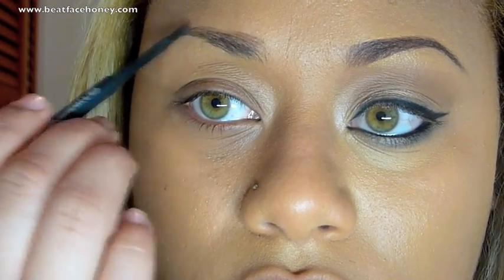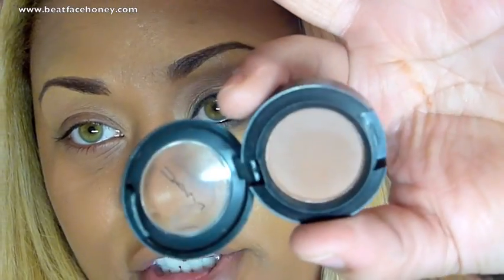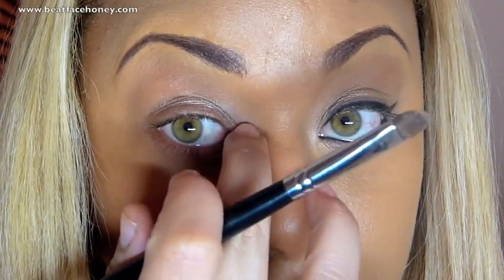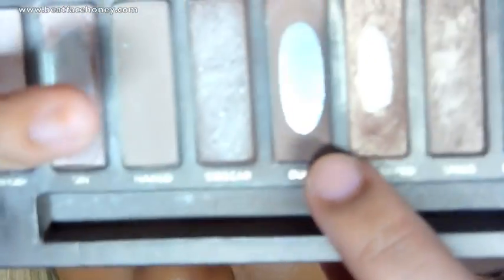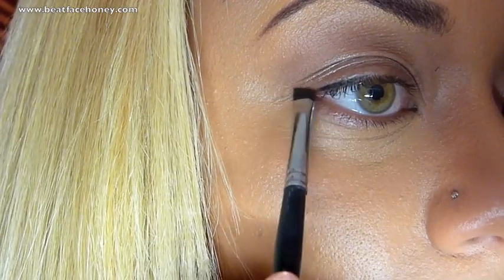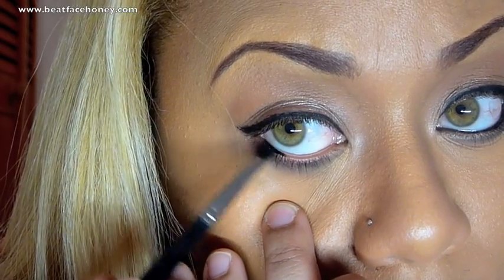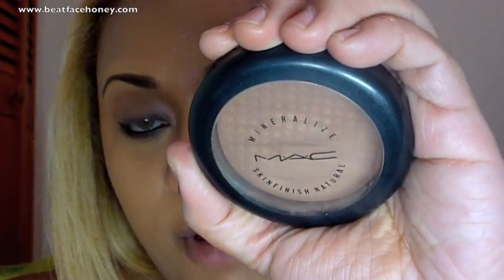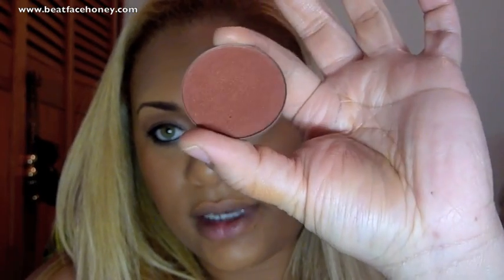Rihanna's 2012 Grammy Makeup